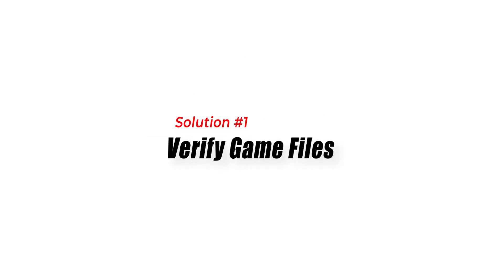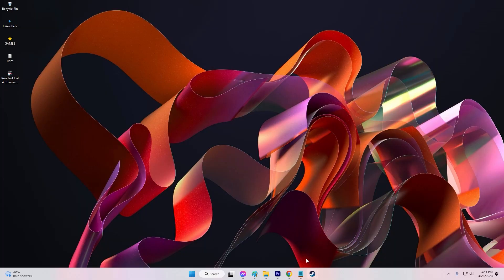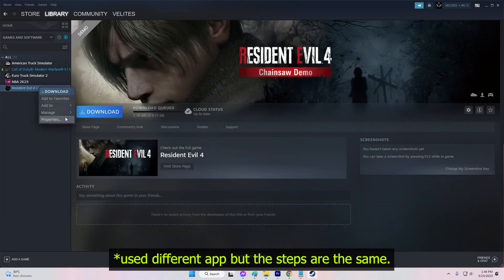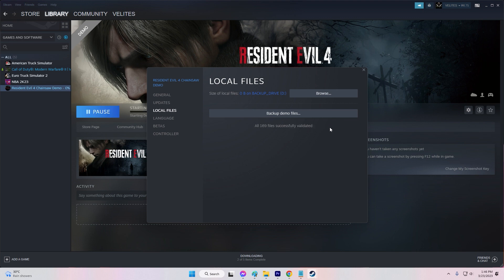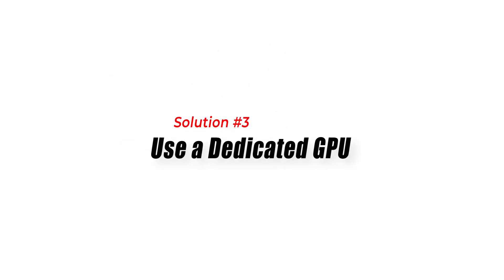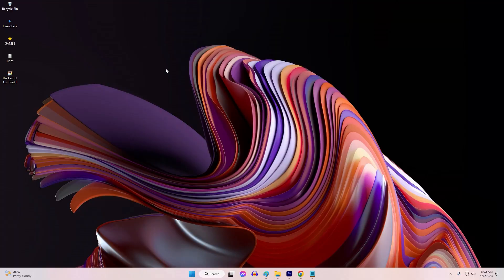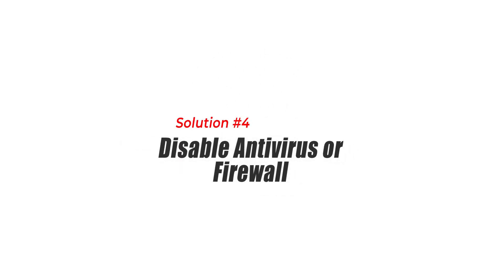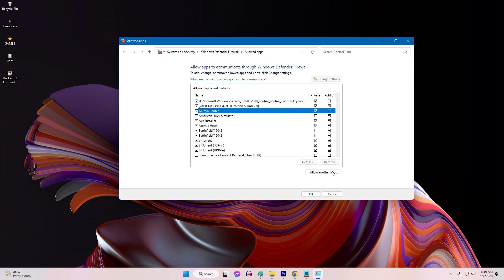How To Fix Resident Evil 4 Won't Launch On PC | Steam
The Resident Evil 4 Remake is one of the most anticipated games of 2023, featuring modernized gameplay, a reimagined storyline, and detailed graphics.
However, as with any PC game, it's possible to run into issues when launching it.
Here are some possible solutions to fix Resident Evil 4 Remake if it won't launch on your PC.